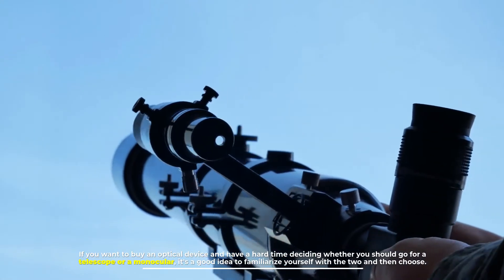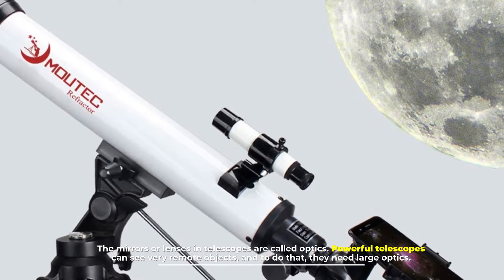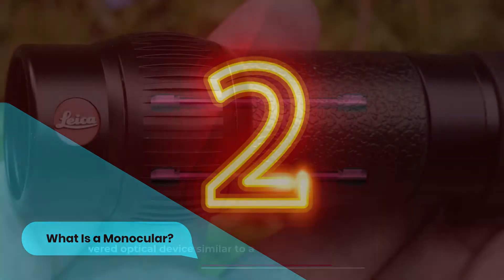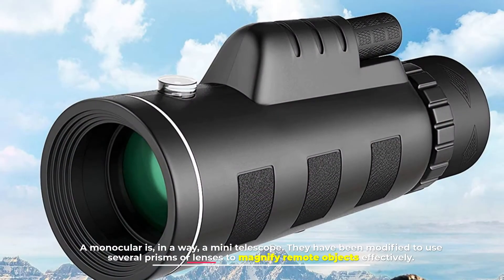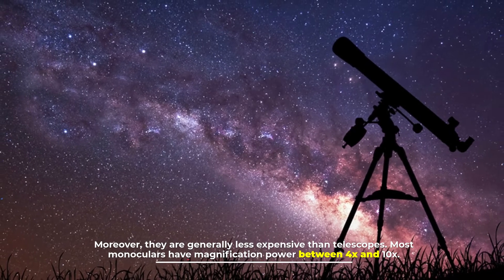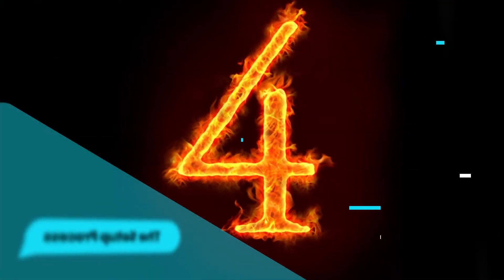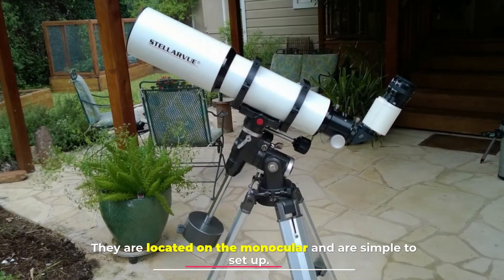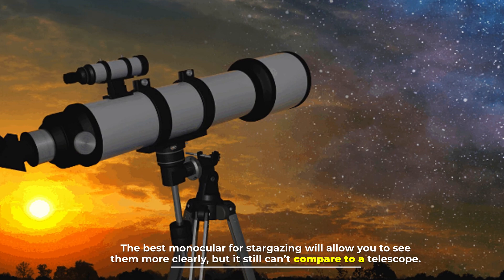Monocular vs Telescope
NO. 1.  Gskyer Telescope Mount Astronomical Refracting Telescope
NO. 2.  Wingspan Optics Explorer High Powered 12X50 Monocular
NO. 3.  Vortex Optics Solo Monocular 10x36
NO. 4.  Celestron - NexStar 8SE Telescope

If you want to buy an optical device and have a hard time deciding whether you should go for a telescope or a monocular, it's a good idea to familiarize yourself with the two and then choose. Although these share many similarities, they also differ significantly. So, let's get started.

NUMBER 1.

What Is a Telescope?

A telescope is a tool for viewing distant objects. Most of them work by using curved mirrors to gather a focus light. The mirrors or lenses in telescopes are called optics. Powerful telescopes can see very remote objects, and to do that, they need large optics. The bigger the optics, the more light it can gather. The shape of mirrors or lenses focuses the light. That’s what you see when you look through the telescope. However, the optics must be almost perfect and in the right shape to concentrate the light. Any scratches, spots, or other imperfections can cause image distortions and blur.

NUMBER 2.

What Is a Monocular?

A monocular is a small, low-powered optical device similar to a telescope or spotting scope. You hold it in your hand like a binocular but use only one eye. Monoculars magnify distant objects using lenses or mirrors, gathering and focusing light or infrared radiation in the case of night-vision instruments. Their size is their most significant benefit. Some are no larger than a thumb and can easily fit into a purse or pocket.

NUMBER 3.

The Size, Design, and Magnification

A monocular is, in a way, a mini telescope. They have been modified to use several prisms or lenses to magnify remote objects effectively. A larger monocular is still considerably smaller than a small telescope. Because of their size, they are much more portable and compact. You can even carry some models in your pocket. Since monoculars are easy to hold and carry and provide a quality zoom, they are great traveling companions. Moreover, they are generally less expensive than telescopes. Most monoculars have magnification power between 4x and 10x. Some offer higher zoom, but that reduces the image quality. Why you might ask. A higher magnification results in a smaller aperture, a narrower field of view, and, finally, a questionable image. Typically, you don’t need a tripod when using a monocular telescope. However, you might need it for higher zoom levels to stabilize the image. For that reason, it’s better to use the normal range of magnification.

NUMBER 4.

The Setup Process

Monoculars don’t need any setup, so they’re excellent for on-the-go explorations. However, there’s much more setup with telescopes that can be time-consuming. Moreover, they typically need additional equipment and are large. So, if you want to use a telescope and enjoy it, you’ll need eyepieces and a reliable and stable tripod. On the other hand, monoculars are self-contained. Typically, they feature a knob for magnifying and an adjuster for focusing. They are located on the monocular and are simple to set up.

NUMBER 5.

Which One Is for You?

Let’s figure out which optical instrument is better for you. It all depends on what you want to use it for. For example, if you love watching birds or wildlife, scouting, or hunting, a monocular is a much better choice than a telescope because it’s lightweight and convenient to carry around. You can also use it to watch stars. The best monocular for stargazing will allow you to see them more clearly, but it still can’t compare to a telescope.